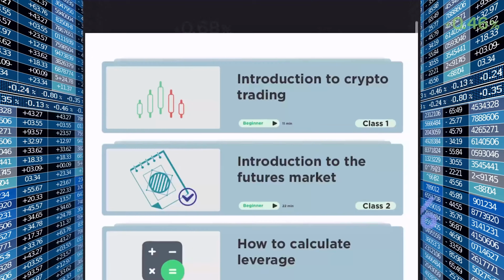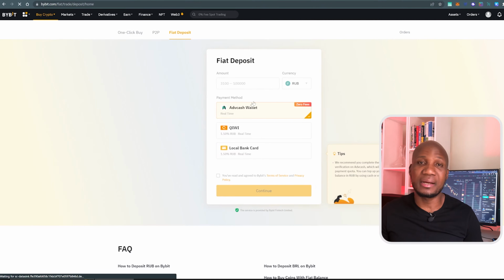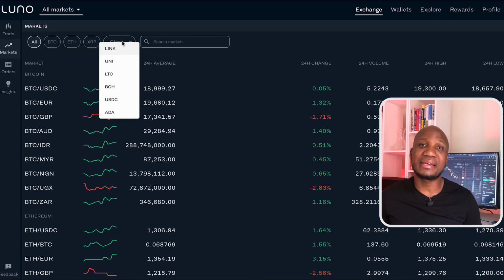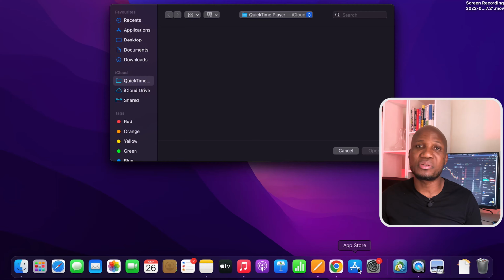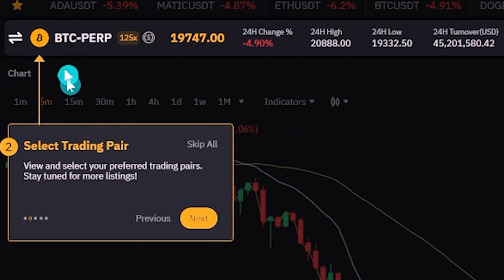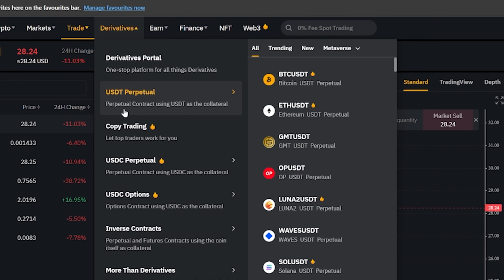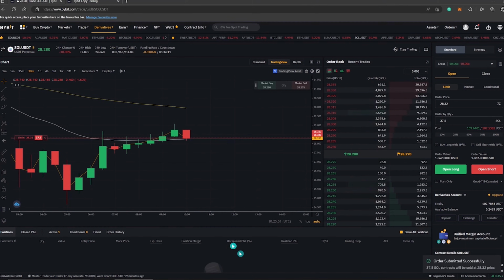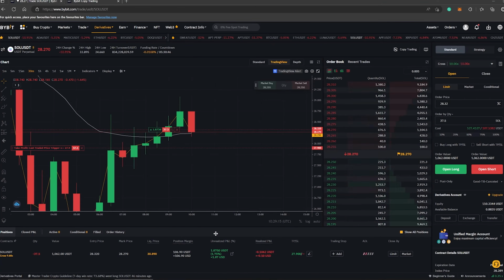Bybit tutorial for beginners | how to use bybit exchange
step-by-step Bybit tutorial for beginners | how to use bybit exchange, in this video, we will cover how to deposit funds on Bybit how to trade on Bybit spot market and how to trade on Bybit futures trading

New users signup and enjoy up to $30,000 Rewards on your first deposit

Timestamps
0:00 intro
00:52 How to signup on Bybit
01:19 How to deposit funds on Bybit
04:15 How to trade on Bybit spot market
04:45 how to trade Bybit futures market
09:44 Bybit trading course